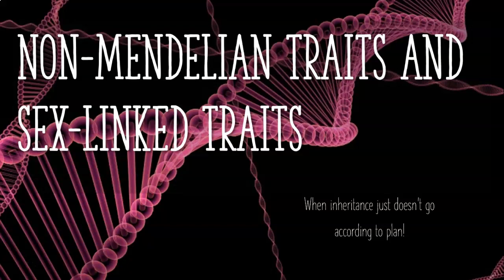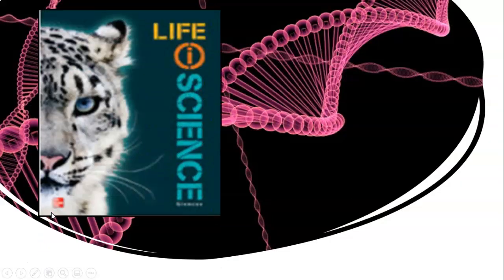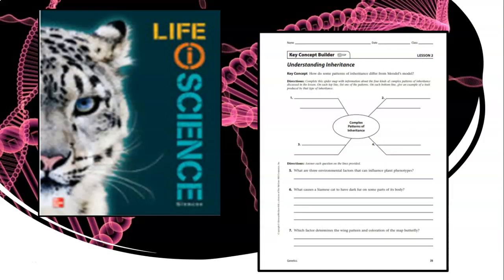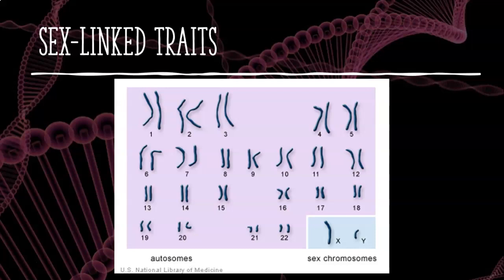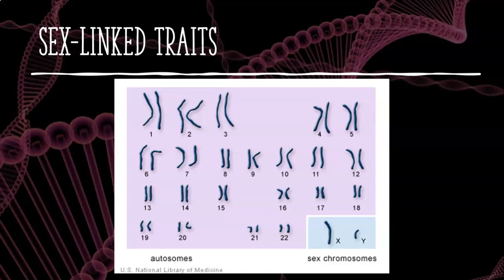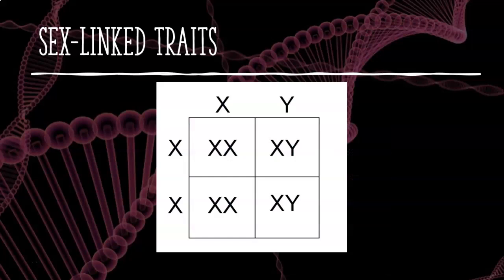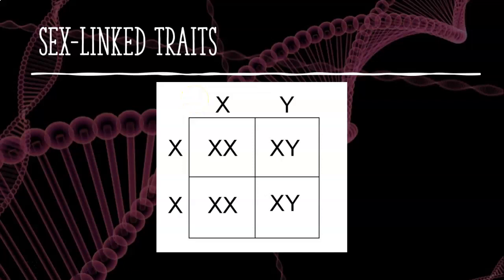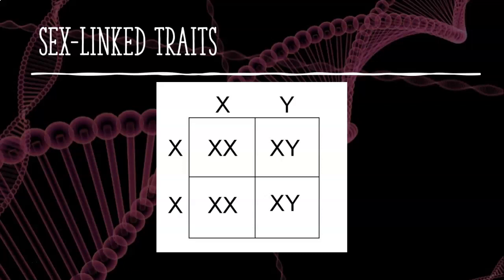Non-Mendelian Traits and Sex-Linked Traits